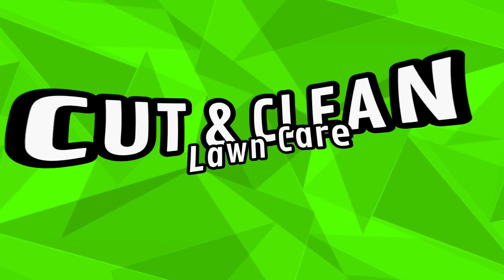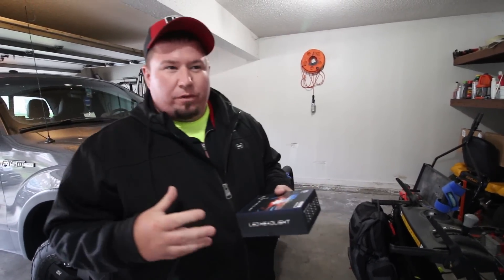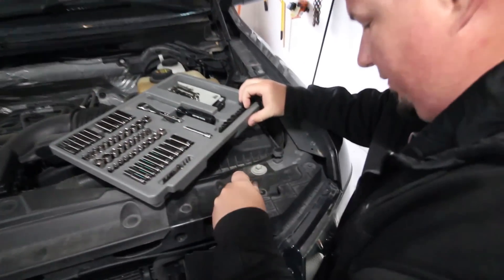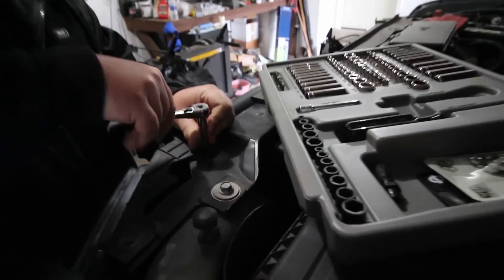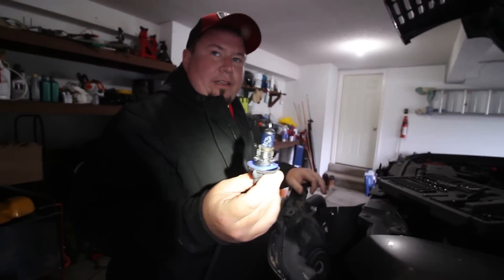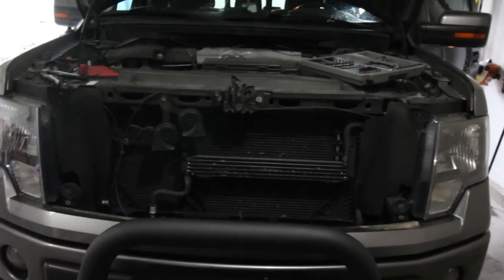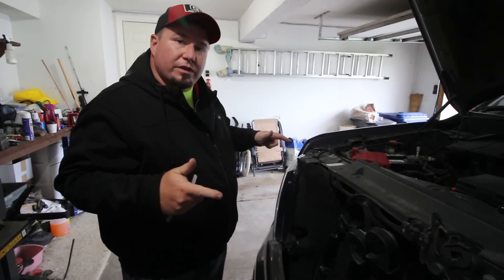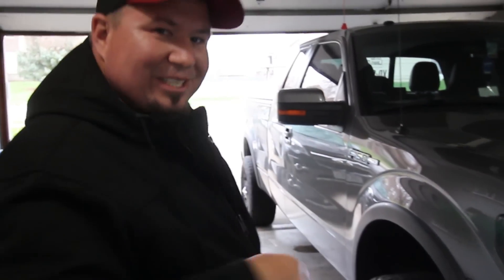2018 New Ford F150 Truck Upgrades ► I Can See Clearly Now! SMAUTOP LED HEADLIGHTS!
2018 New Ford F150 Truck Upgrades ► I Can See Clearly Now! SMAUTOP LED HEADLIGHTS!

►Headphones Used

►Editing Programs

►Filming Drone

2011 Ford F150 Fx4 Coyote 5.0
5x10 Drop Gate Trailer

►YouTuber Influences -

Logan Paul
Casey Neistat
Gary Vaynerchuk